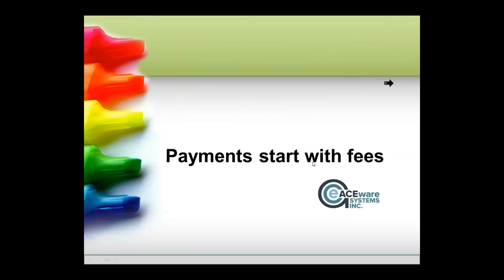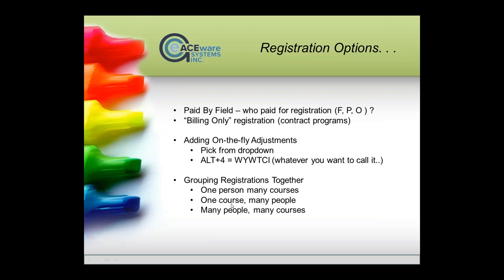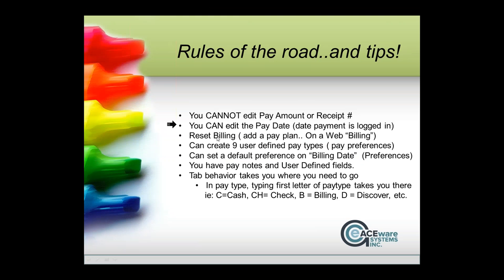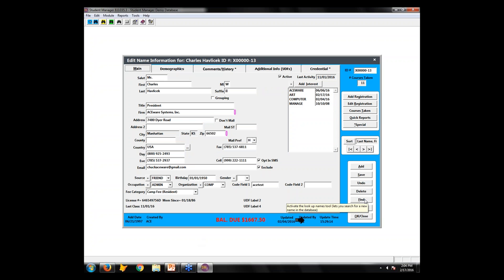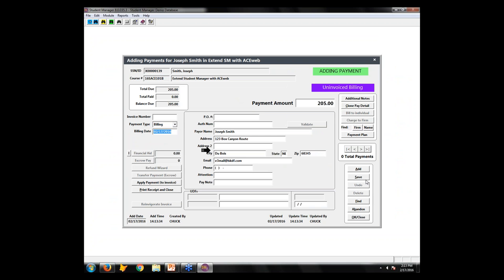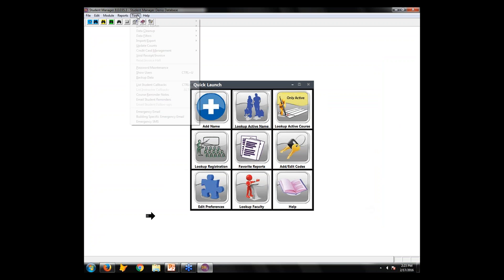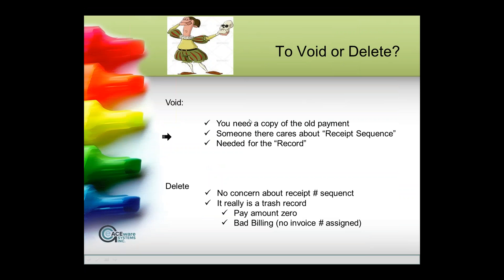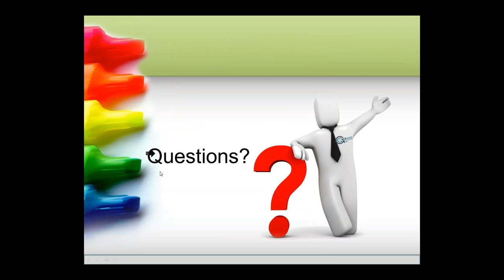Understanding Payments and Deposits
Understanding Payments and Deposits is a webinar essential for anyone recording payments in Student Manager. It's also a topic of interest for program planners, office managers, and deans and directors. We'll begin with a basic payment, and then cover cancellations and transfers, the escrow account, and deposits.